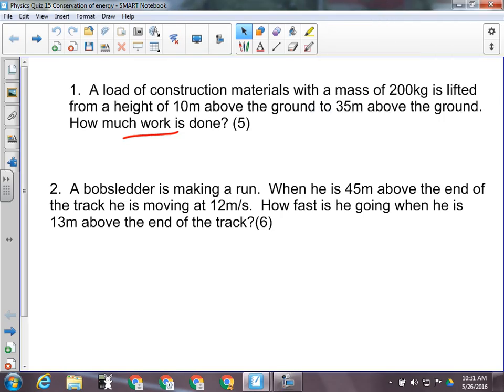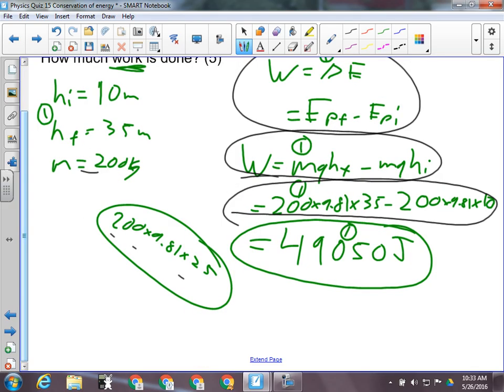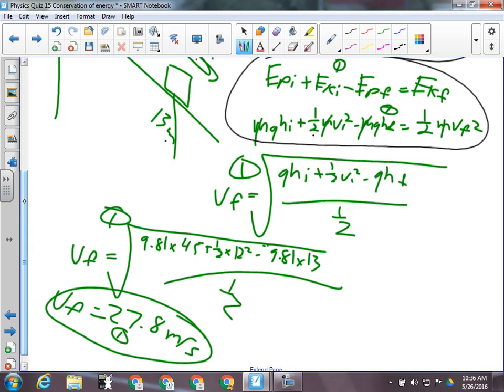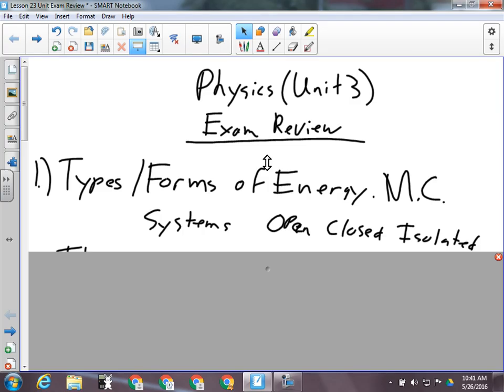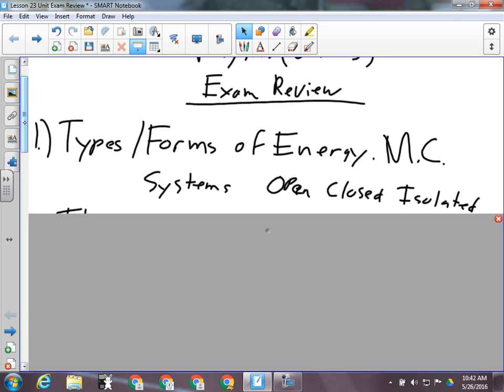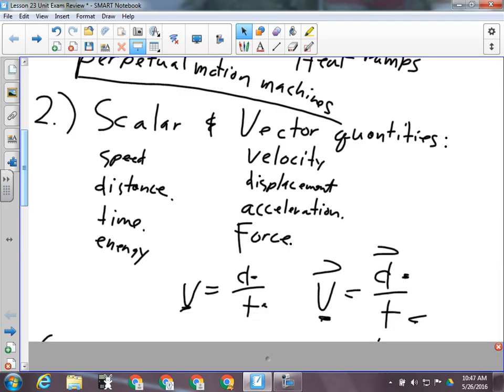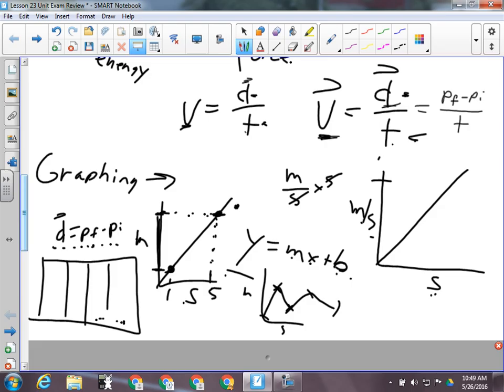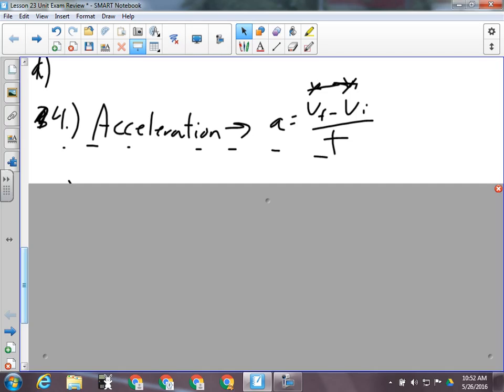Unit 3 Lesson 23 Physics Unit Exam Review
Tips and Hints for the Physics Exam